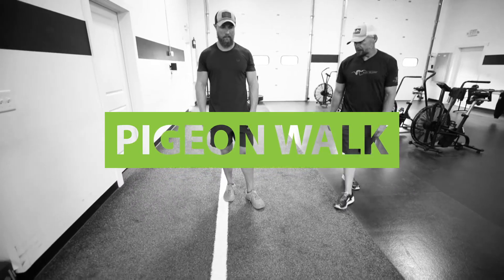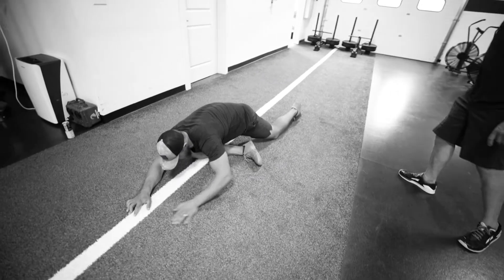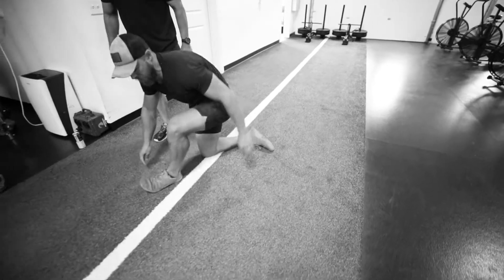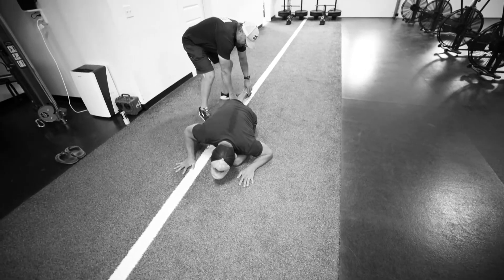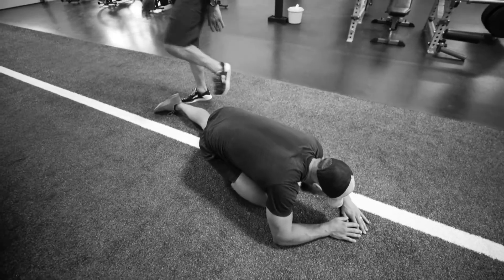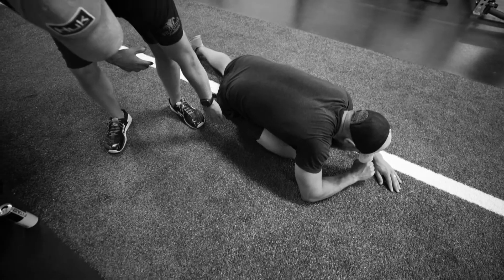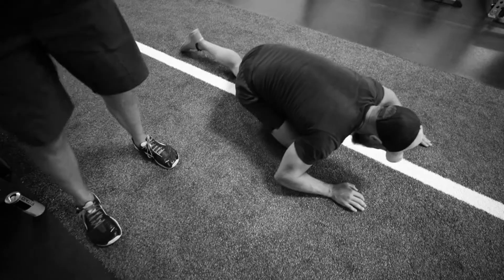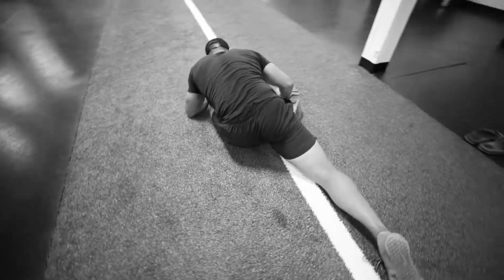MTNTOUGH Form - Pigeon Walk